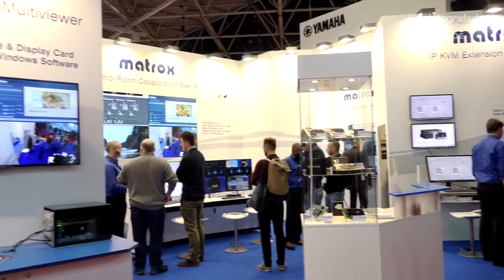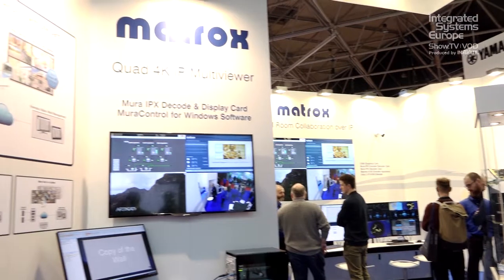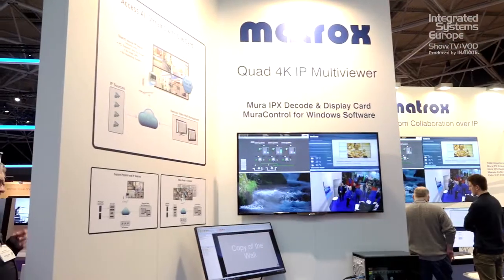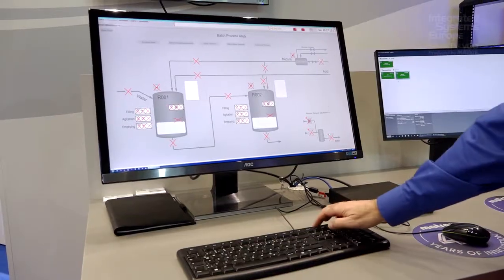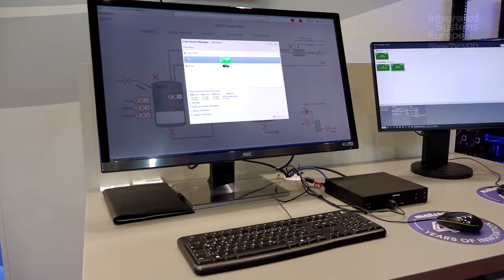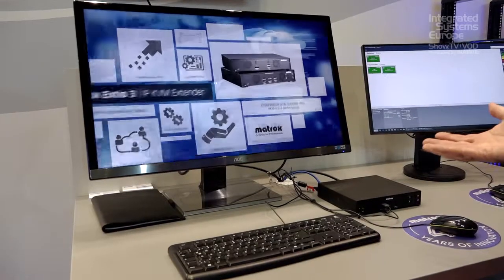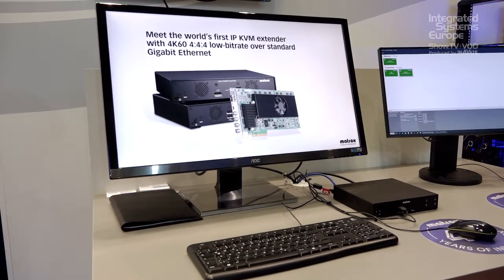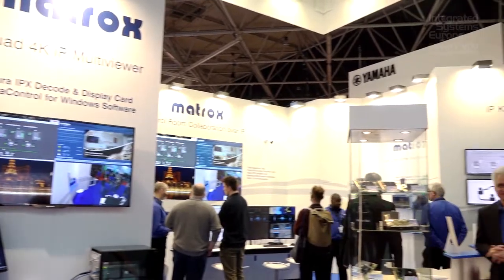Matrox AV over IP range solves 1Gb network overload issues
Rob Moodey from Matrox discusses the importance of link bandwidth, and discusses how overloading the network is detrimental for AV over IP. You can see their range of AV over IP products that solve this issue at Hall 11-D120.